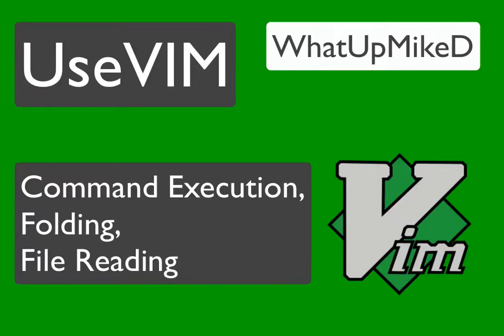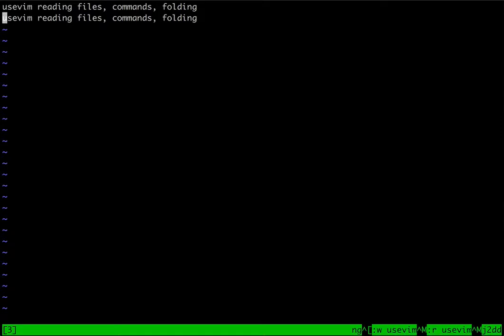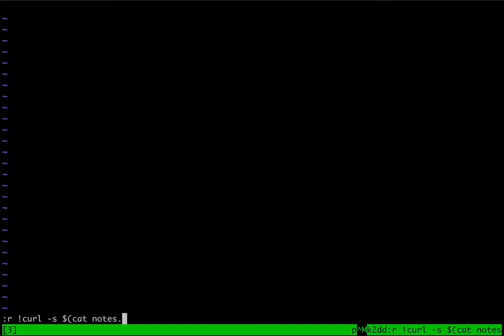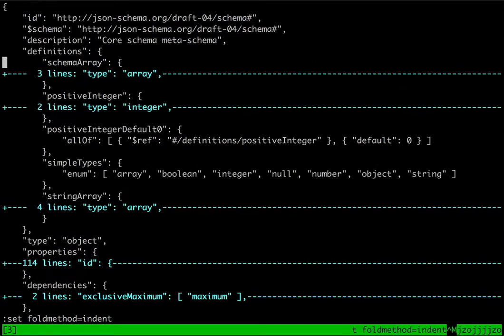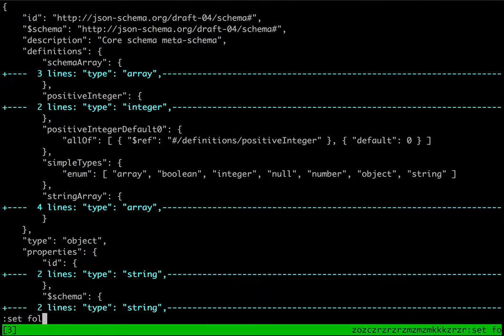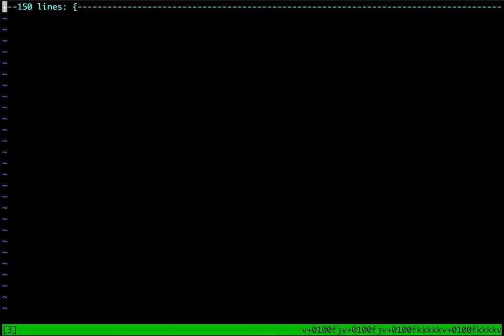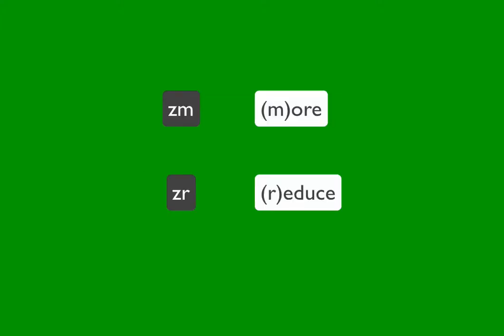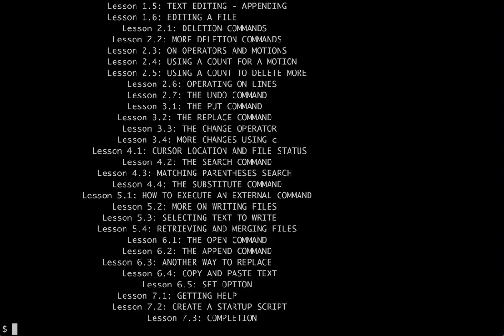Use VIM: Folding text, Reading Files, and Running Commands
:r to read files into the edit
:r !command to run a command and paste output into the editor
:set shiftwidth=4 define an indent of 4 spaces
:set foldmethod=indent to automatically fold text
:set foldmethod=manual to manually define the folds (default)
zf + motion to define a fold
zo (o)pen a fold
zc (c)lose a fold
zm (m)ore to expand a fold
zr (r)educe a fold.
zE (E)rase all folds.